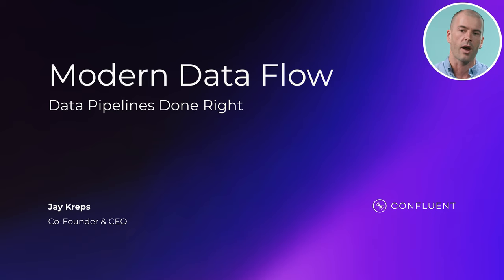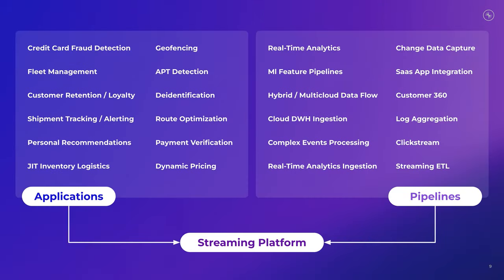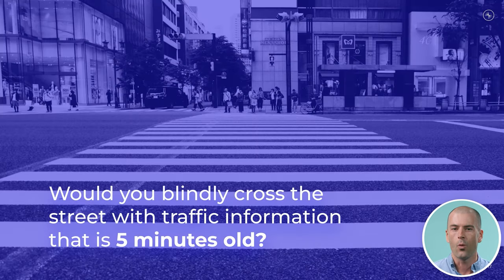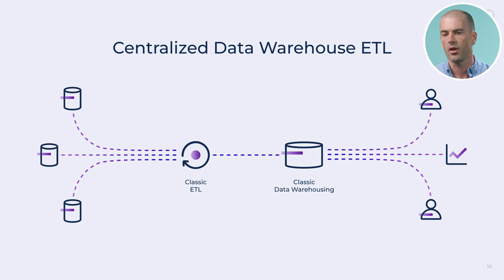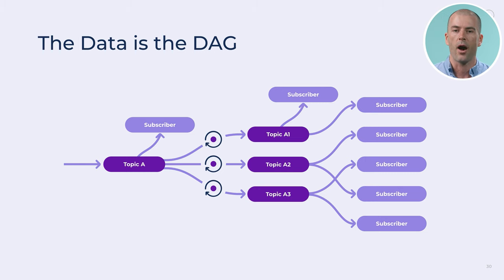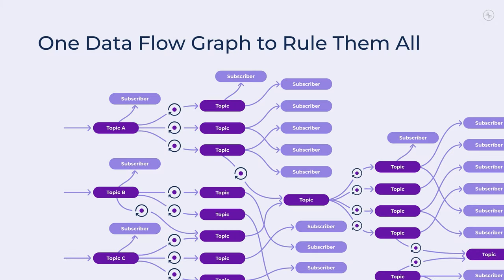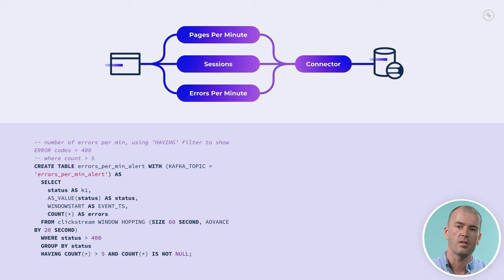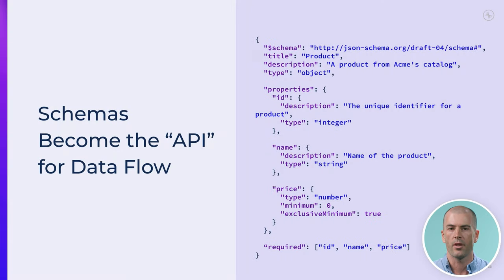Keynote: Jay Kreps, Confluent | Modern Data Flow: Data Pipelines Done Right | RTA Summit '22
| Watch Jay Kreps (Confluent) present at Real-Time Analytics Summit 2022, our event filmed exclusively in cinematic, high-quality video. To drive real-time action, you need more than just streaming data pipelines; you need a system that manufactures and delivers insights to the people and applications that need them. In this keynote, Jay Kreps—the creator of Apache Kafka and founder/CEO of Confluent—will discuss the vision of Modern Data Flow, how it differs from traditional data pipelines, and how the right underlying platform can make technologies like Apache Pinot even more powerful.